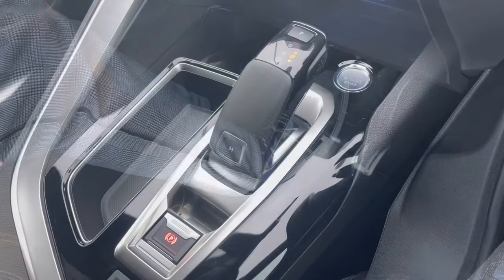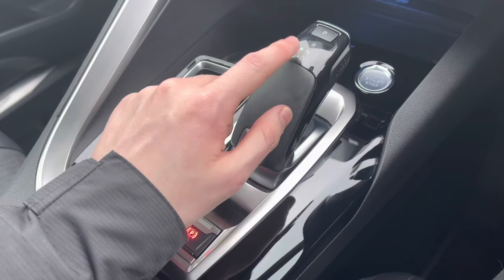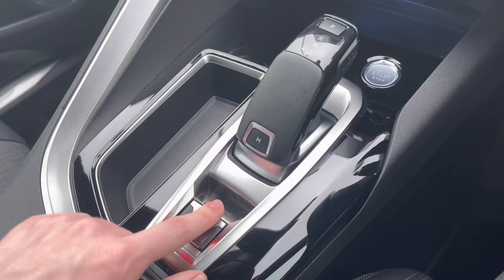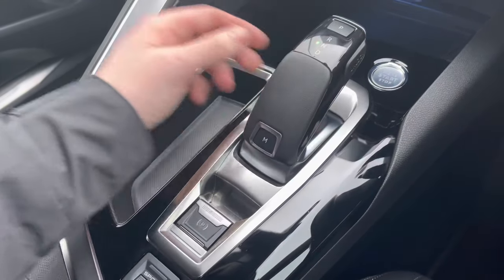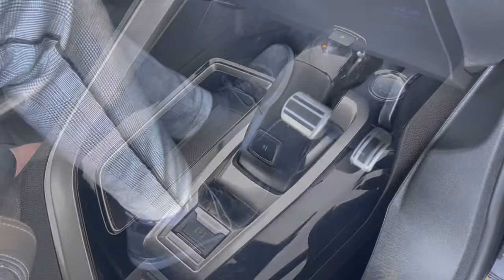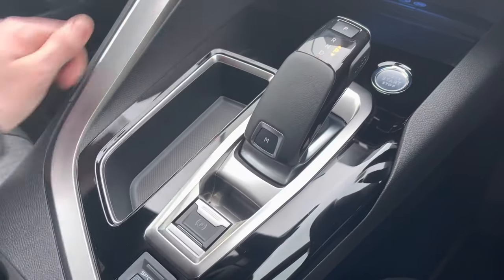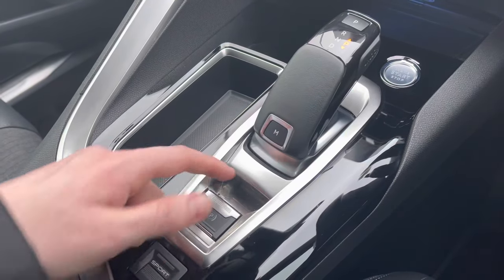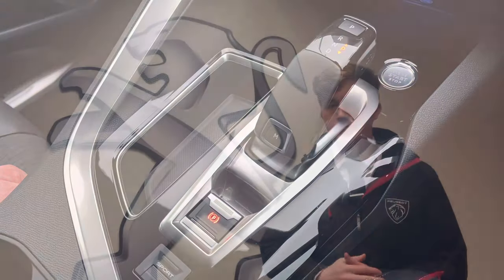How to drive an Automatic with Joe | Swansway Chester Peugeot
In this video of 'How to drive an Automatic with Joe from Swansway Chester Peugeot' we will be exploring how to drive an Automatic car. This video will explain from start to finish how to use and control your Automatic vehicle, and is aimed towards beginner drivers. Learning to drive can be a daunting experience, however this video will show you how easy it can really be. Please remember to stay safe on the roads!

Like what you see? Then don't forget to checkout our website for further details on the services we offer from Sales to Service;